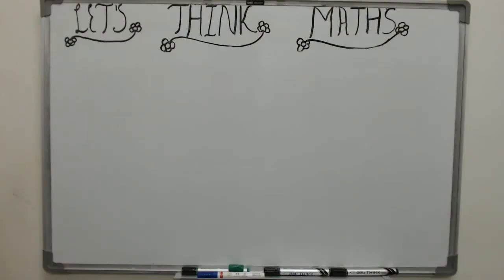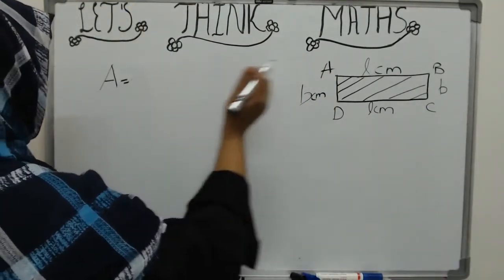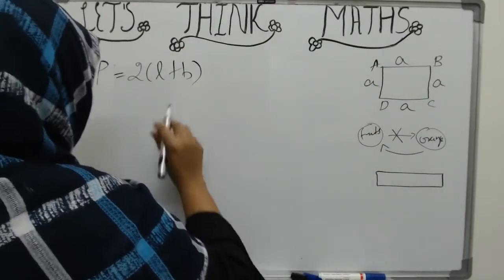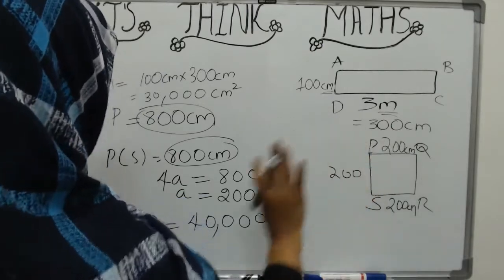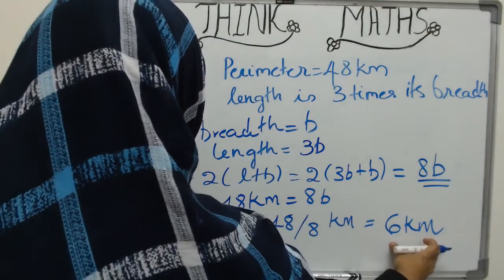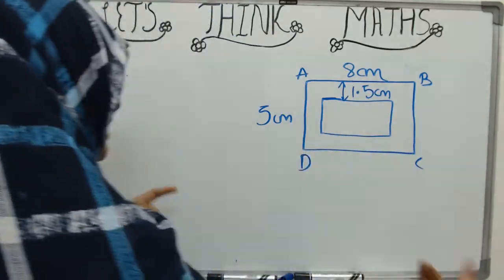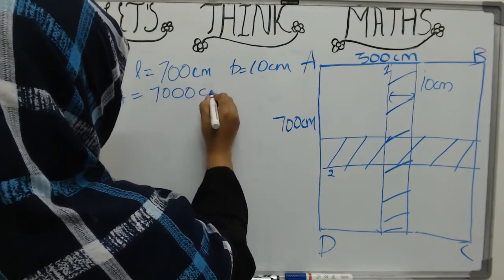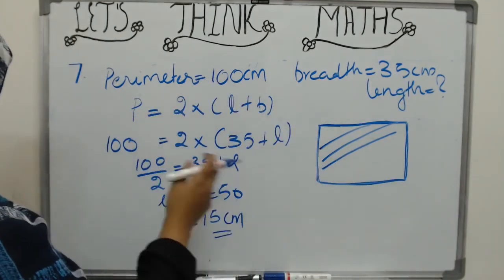Perimeter and Area of a Rectangle / Square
We discuss the concept of perimeter and area of a rectangle and  how to avoid some common mistakes